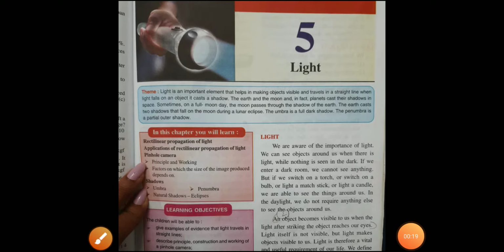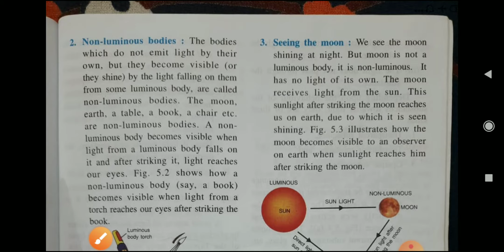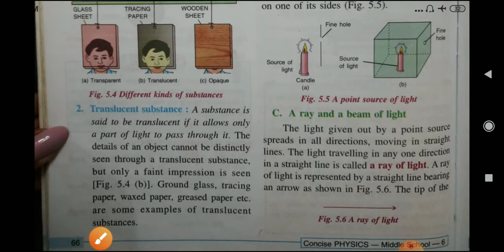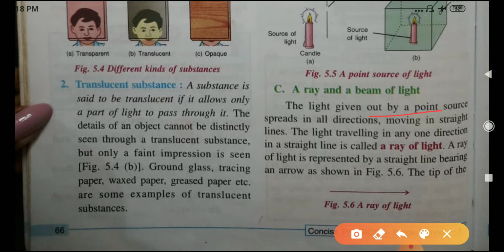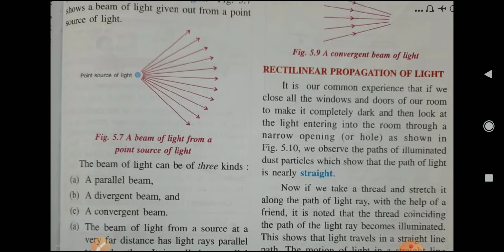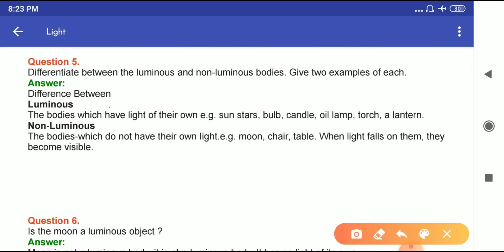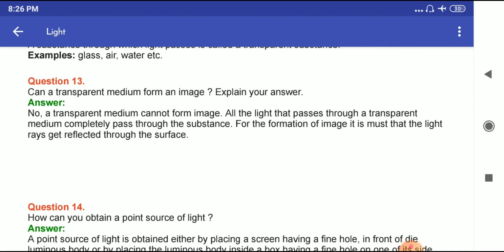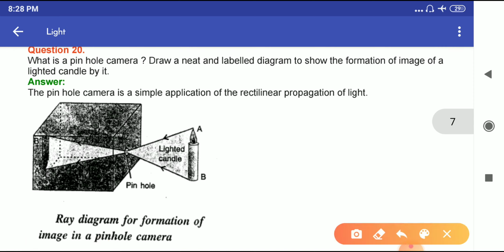Class 6 Physics, L-5(Explanation and Q&A 1-20)